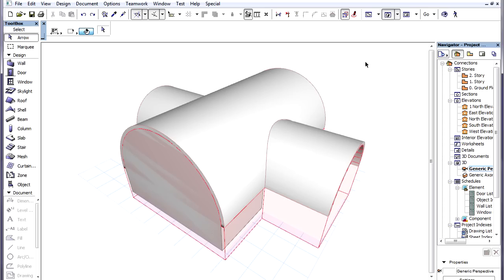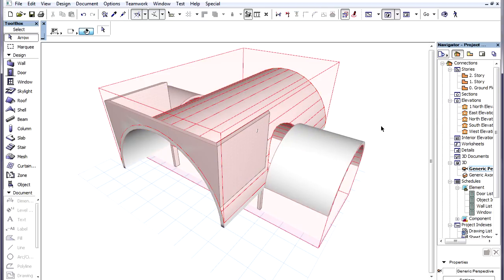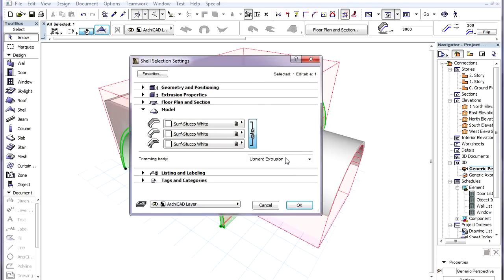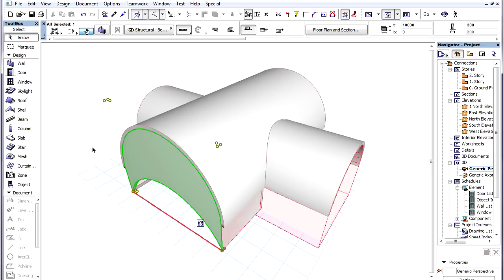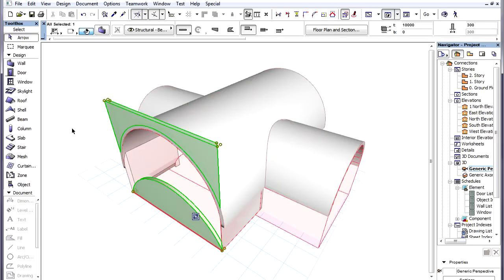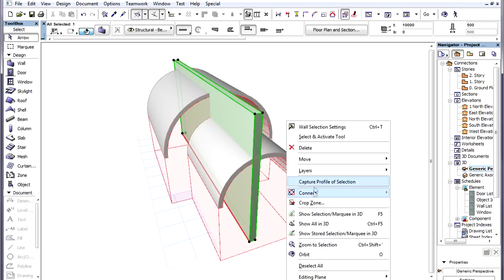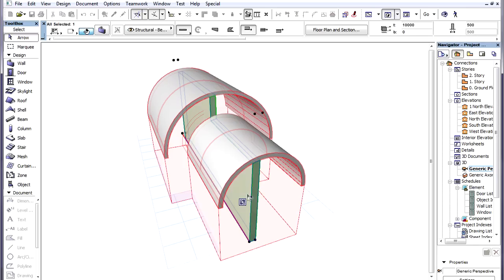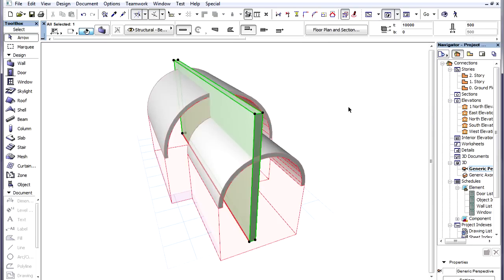ARCHICAD's Intelligent connections - Modifying connections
ArchiCAD 15 New Features - Intelligent connections
Modifying connections

There are several way the geometry of elements Trimmed to Roof or Shells may change. If we switch the Trimming Body of a trimming element to another option, the geometry of trimmed elements will update according to the change.